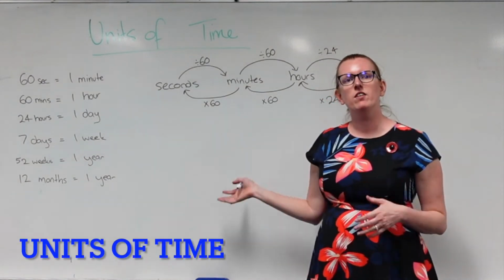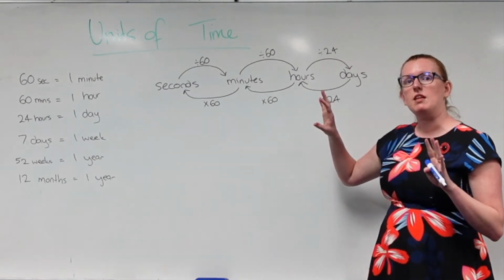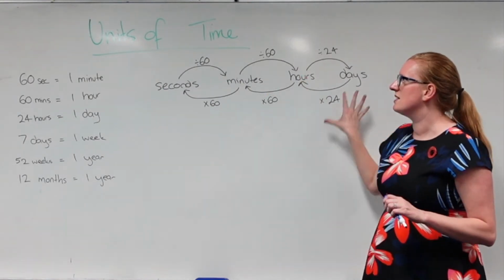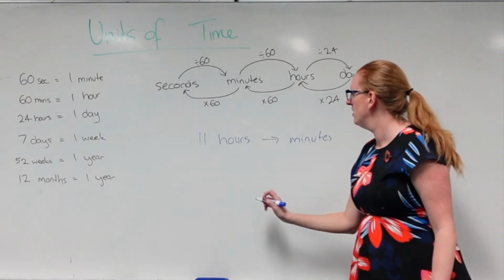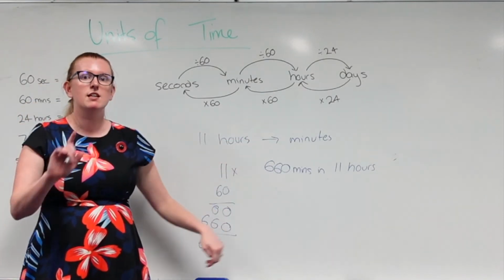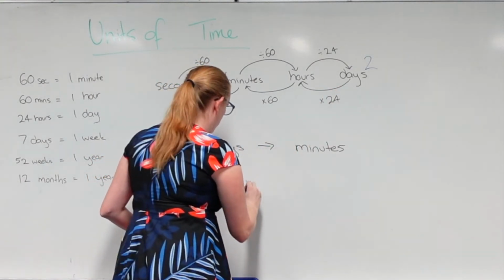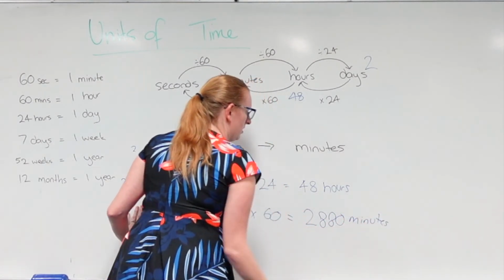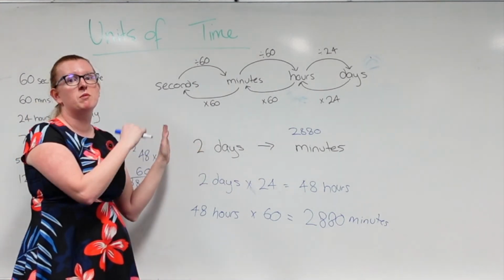Units of Time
This video demonstrates how to convert between different units of time.